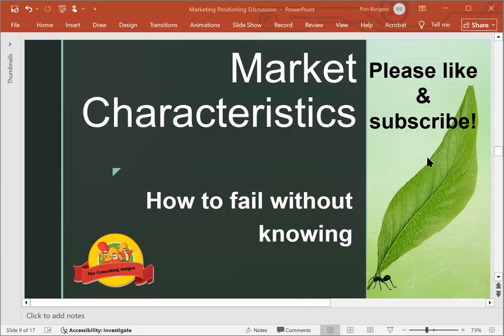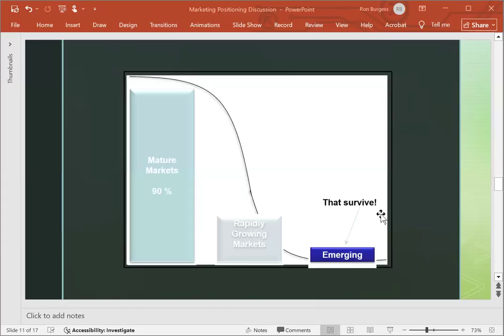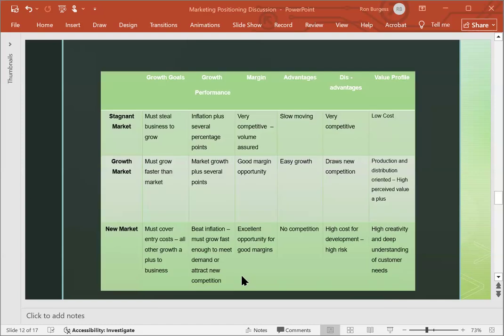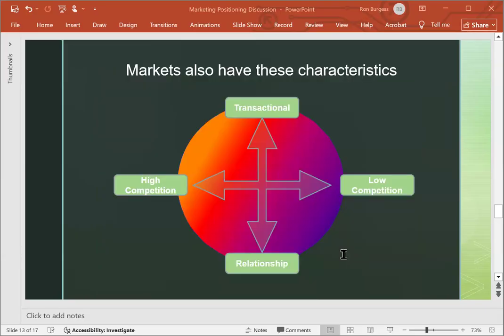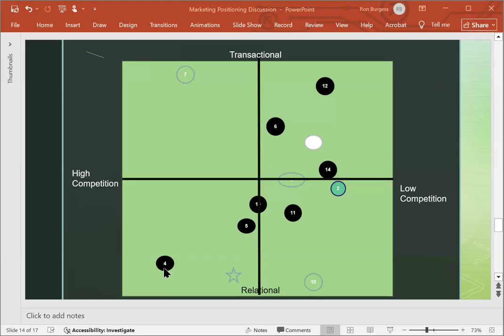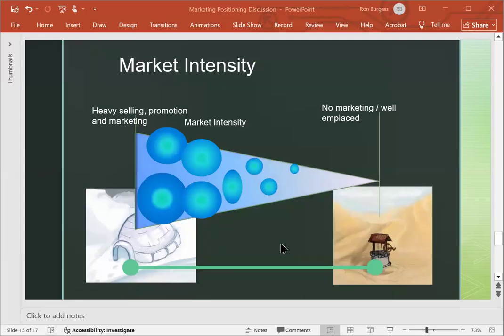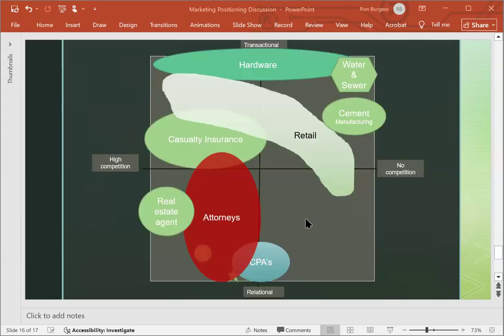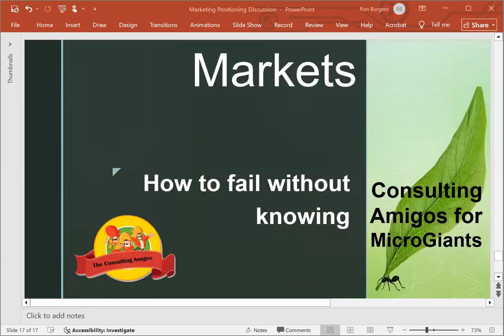Growth #2 What you learn about your business by understanding the basic Market Characteristics?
Small business people often select specialty and niche markets where they have expertise and see an un-met consumer demand. However many don't.
In this program we review different kinds and characteristics of markets to make sure each business has the general understanding of the wide world of business opportunities.

Even when an existing business has been successful in a niche market, the temptation is to expand into areas that seem adjacent to the existing one, yet do little to lift sales and in fact reduce emphasis on the company's expertise.

This general understanding is a great way to start the process, for new businesses, and growing ones.  It also sets the foundation of additional programs that deal more directly with growth considerations and markets.

Today's Panel:
Ron Burgess is presenter - for 30 years his consulting firm worked with dozens of business owners to create real wealth through growth management, and operational efficiency. He founded or cofounded 7 businesses, all who had strong market acceptance in the first two years.

Ed Lasak, CPA, expert panel - Ed spent decades as a COO of a major firm, while also developing a real-estate business. He consults with several successful substantial firms. His CPA and real operational background combine to create an expertise few "accounting types" ever acquire.

John Mills expert panel - John formed his own electronics firm in the US after immigrating from New Zealand thirty years ago. His firm provided a range of cutting edge products to many different industries, including product creation for production in Asia during the 1990's. He consults with small businesses, and owns an executive office complex where he interfaces with small entrepreneurs on a daily basis.

MicroGiants.biz